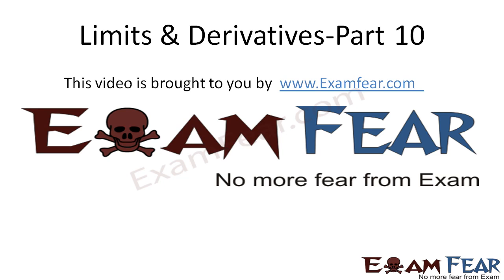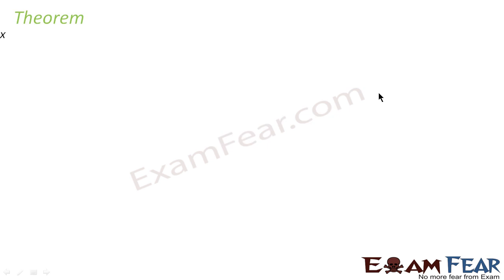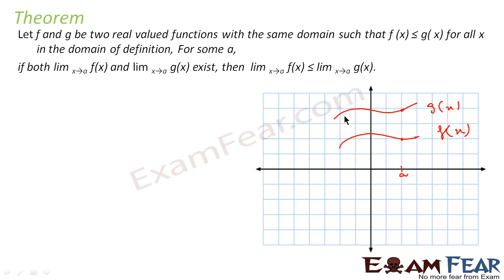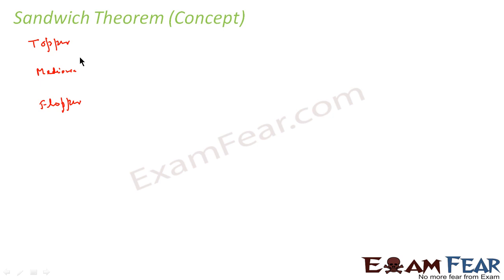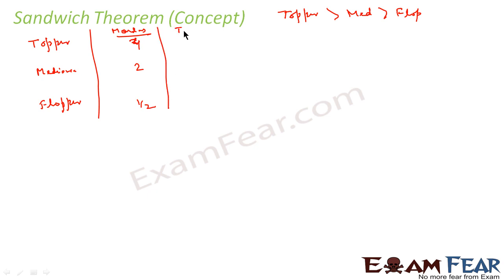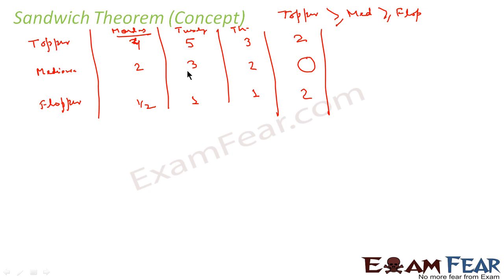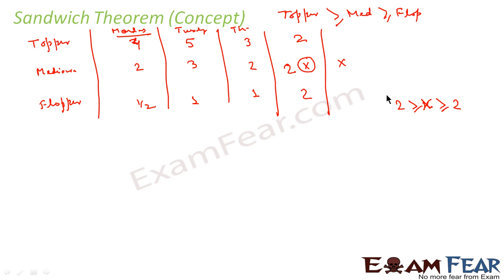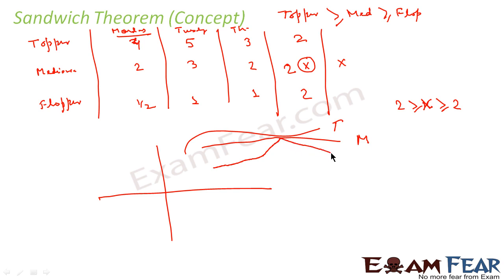Maths Limits and Derivatives part 10 (Sandwich Theorem) CBSE class 11 Mathematics XI